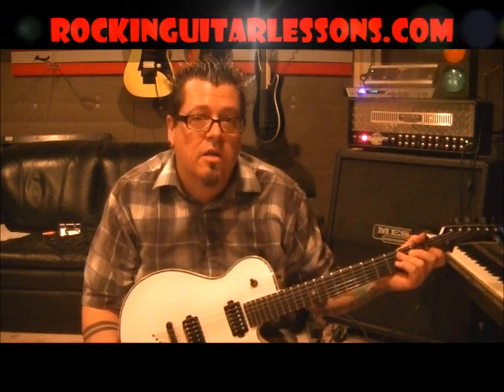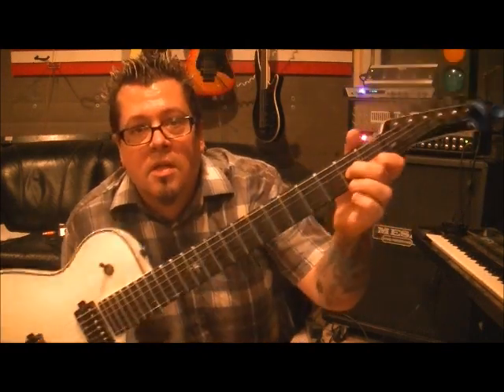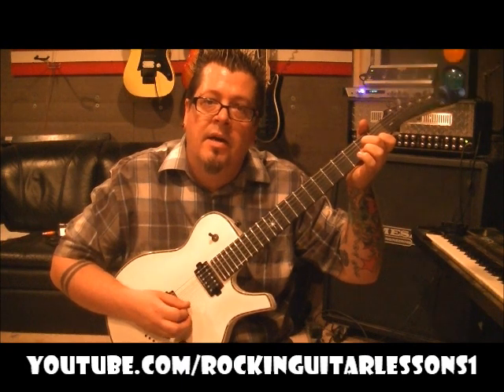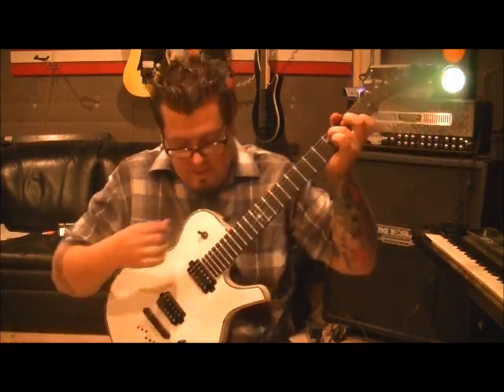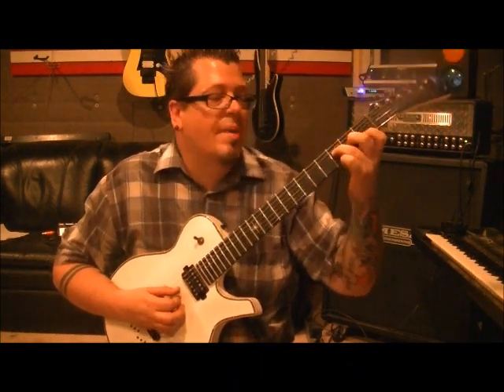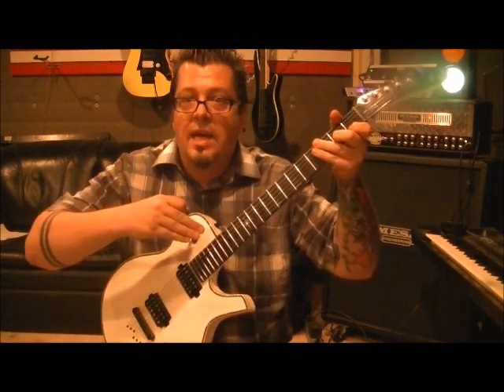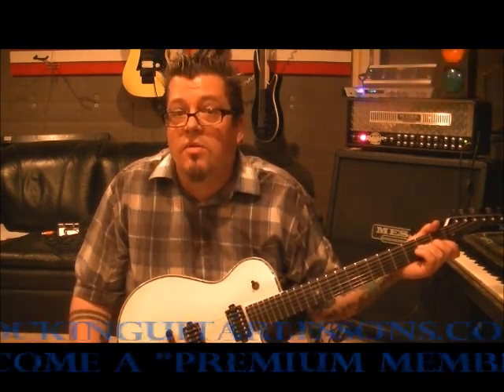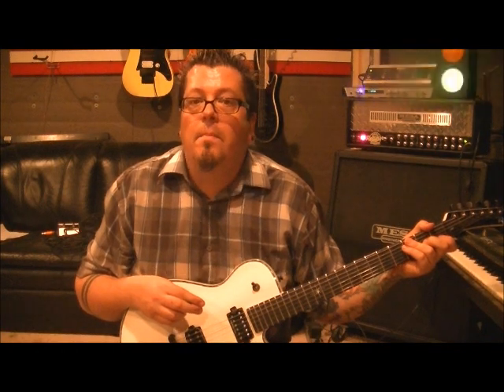Dio - Dont Talk To Strangers - Guitar Lesson by Mike Gross - How to Play - Tutorial